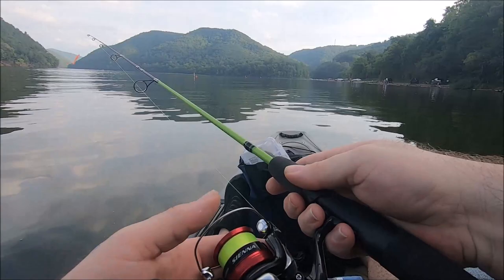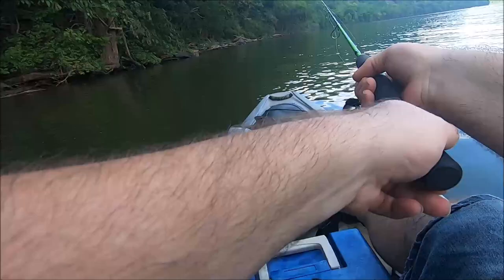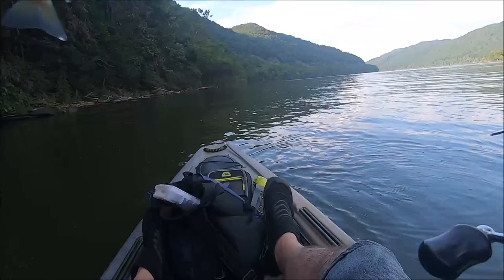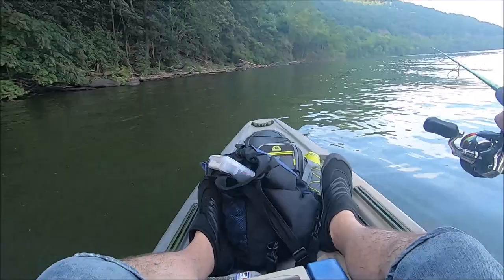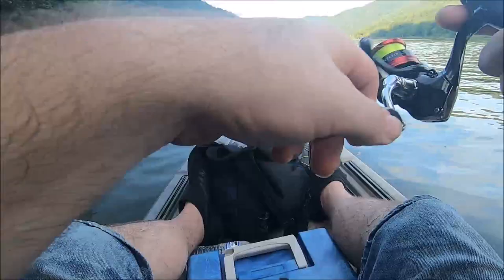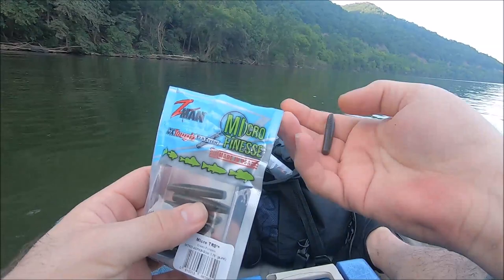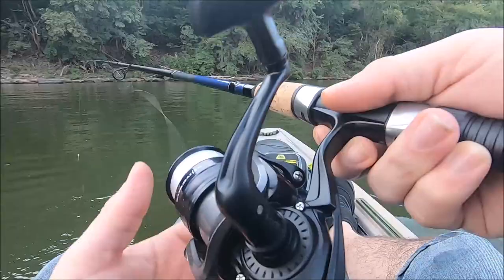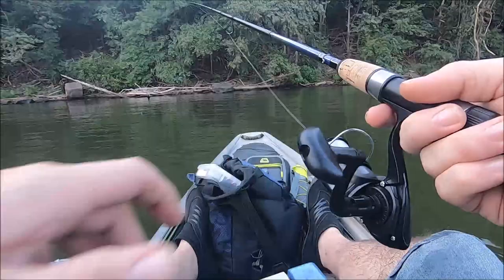Review and testing the new mr crappie thunder rod is it any good watch to find out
ok guys i test out both of my new rods the daiwa samurai x and the mr crappie thunder rod and a few new baits as well like the zman  tdr micro finesse baits and itsy bitsy minnow and gulp minnows were the only thing i caught fish on  i loved the daiwa combo but i really didn't like the mr crappie thunder rod over my Shakespeare micro rod the crappie thunder wasn't well balanced and to stiff for a ultra lite rod is a no no it also had this annoying hump in the middle of the rod that through off its balance even more and the rod was way to stiff witch makes  it not that sensitive to feel the bite of smaller fish and bye being to stiff the every time i tried to hook a fish they bounce of not my first choice for a good crappie trout or even a panfish rod if to feels more like a medium lite instead of a ultralight  rod  if i had to hate the performance of this rod id give it 3 to 4 stars its ok kinda good but not as good as my other micro rod in my own opinion lews missed the mark again now i like the older slab shaker micro spinning rods there great but this one isn't that good bit of advice lews if the slab shaker spinning rod isn't broke don't replace it with a worse product   ok this is my thoughts on this product if you like the video please like it share it and please subscribe and comment if you like this video